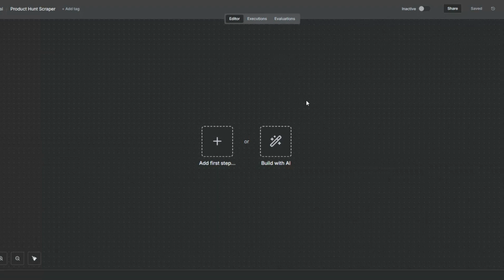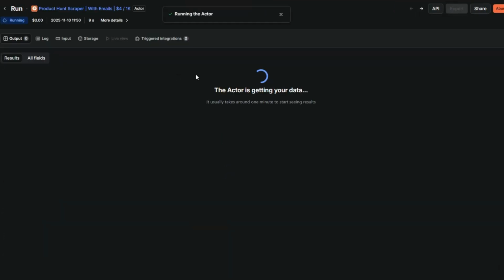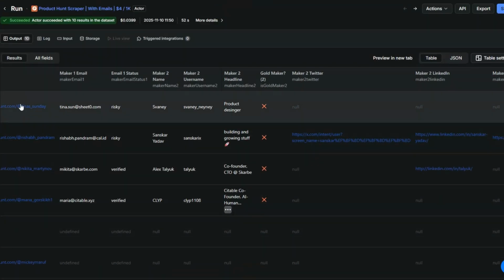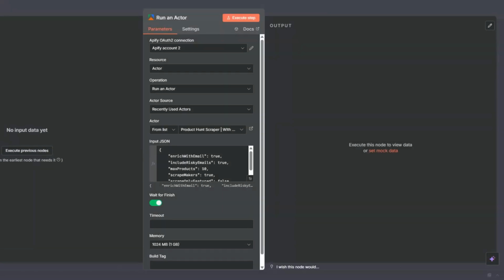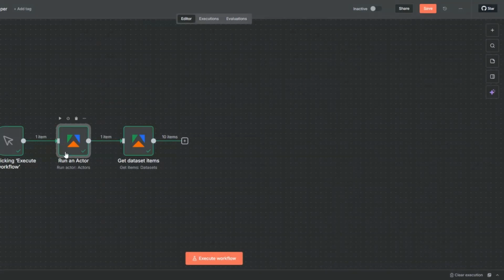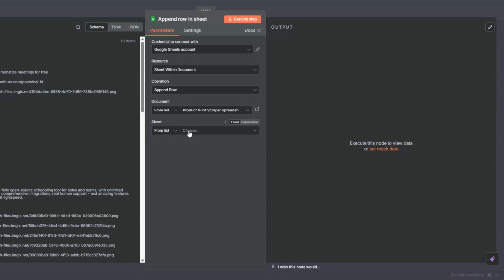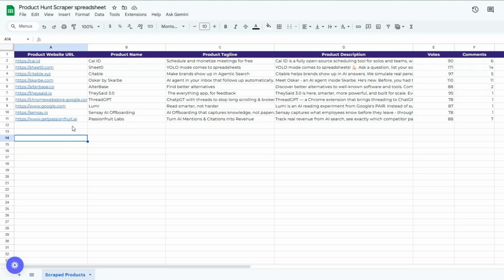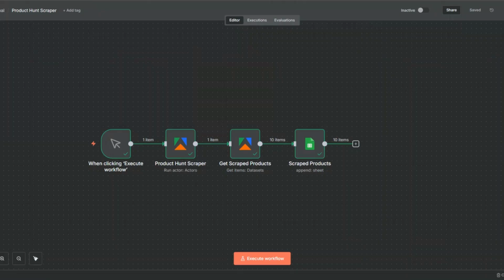How to Build a Product Hunt Scraper in Under 10 Minutes!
In this video, I’ll show you how to build a complete Product Hunt scraper in under 10 minutes using Apify and n8n — no coding needed.

You’ll learn how to:
✅ Use an Apify actor to scrape the newest Product Hunt products
✅ Extract product names, descriptions, makers, links & upvotes
✅ Send all scraped Product Hunt data straight into Google Sheets or Airtable
✅ Auto-update your spreadsheet every day with the latest launches
✅ Build a fully automated workflow that runs in the background 24/7

This setup is perfect for:
• Market researchers
• SaaS founders
• Trendspotters
• Newsletter creators
• Startup analysts
• Product scouts
• Anyone tracking new startup launches

By the end of this tutorial, you’ll have a fully-automated system that pulls real-time Product Hunt data, keeps it fresh, and organizes everything into one clean spreadsheet you can act on instantly.

📌 Tools used:
* n8n (free & open-source automation tool)
* Apify (Product Hunt Scraper)
* Google Sheet (optional for storing products)

* N8N
* Make
* Zapier
* Airtable
* Notion
* Click Up
* and more...